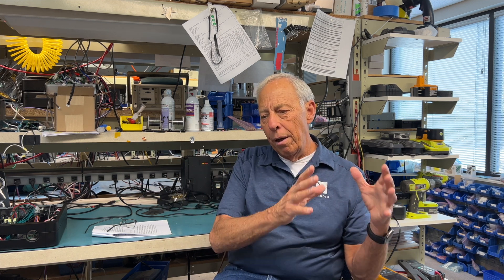Class D amp fatigue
How real is the idea that one can become fatigued listening to music through a class D amplifier?